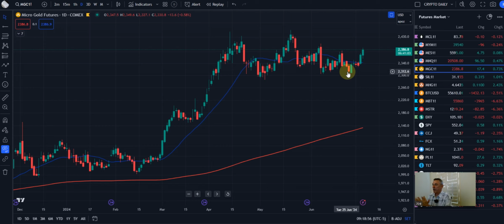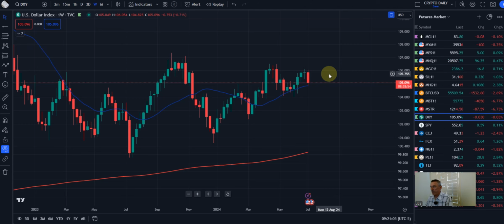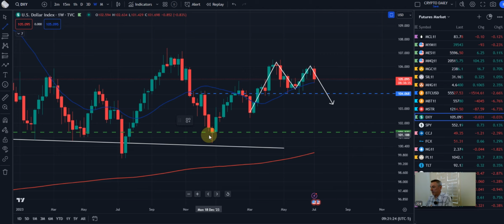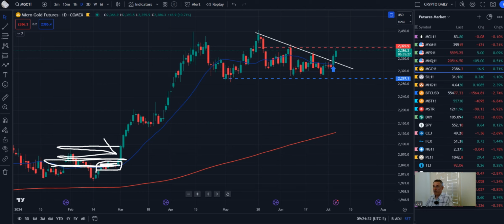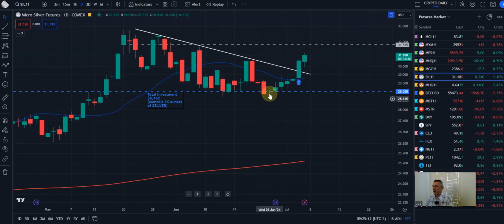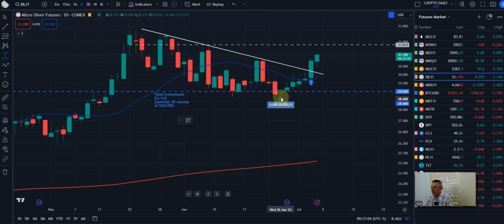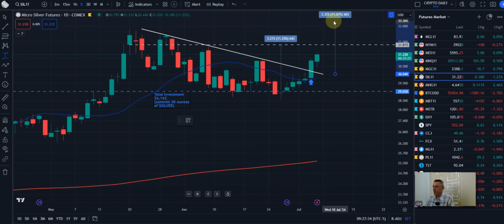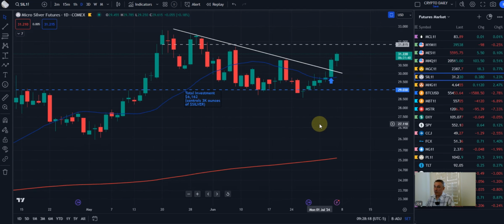Where Is Price Going??!